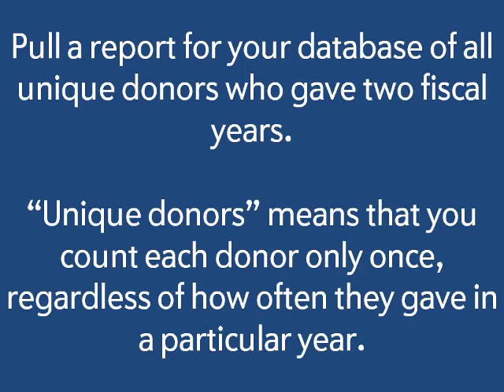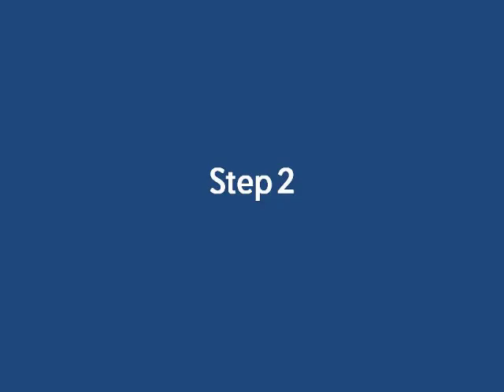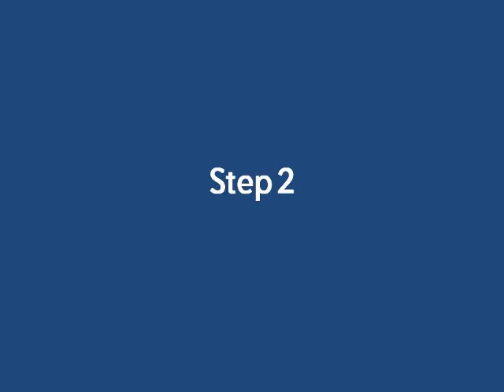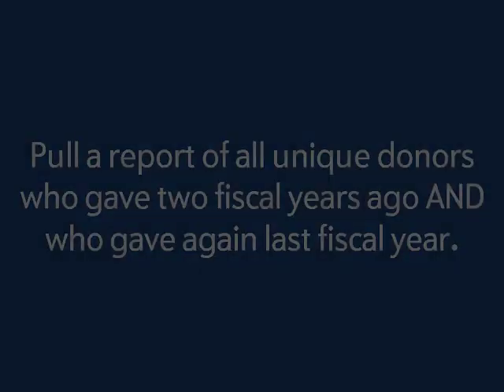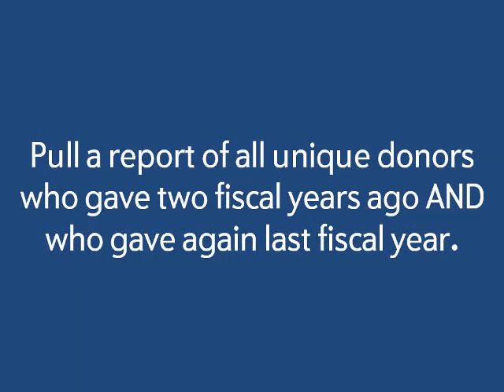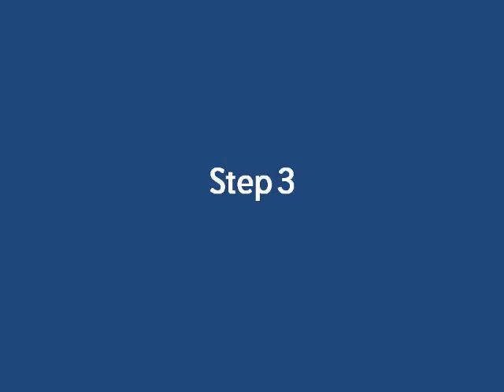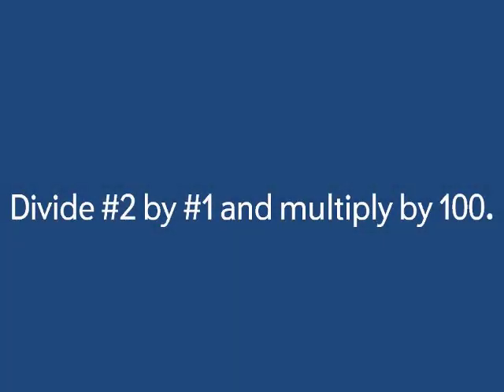How to Calculate Your Donor Retention Rate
@fundraiserchad walks you step by step through the process of calculating your nonprofit organization's donor retention rate -- a key indicator of fundraising success.

Sign up for my next FREE live webinar (and YES, you'll receive the recording link even if you can't attend live)

Want ALL of my content right now? My All Access Pass includes 15+ hours of fundraising training webinars, templates, samples and so much more.